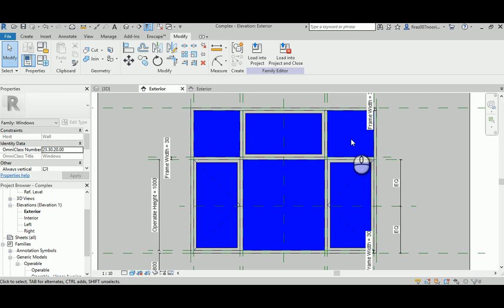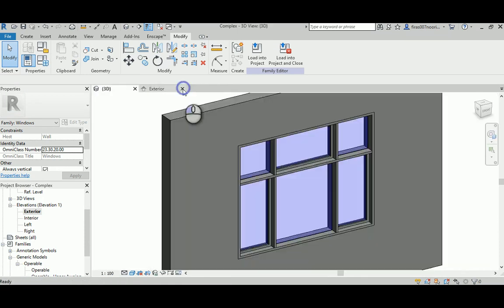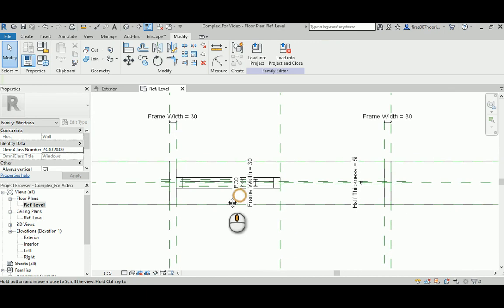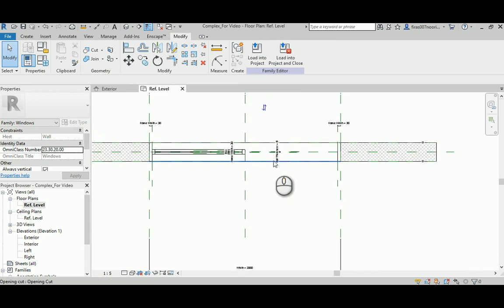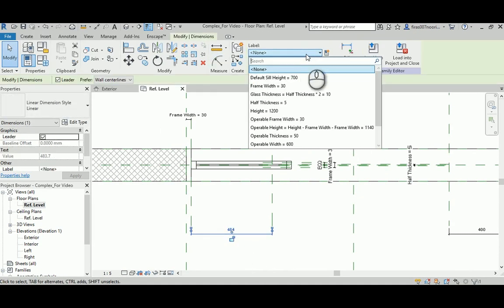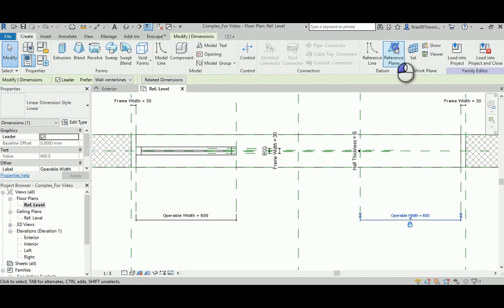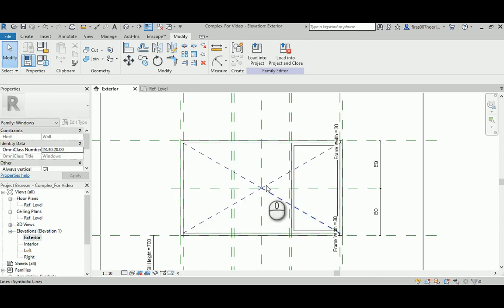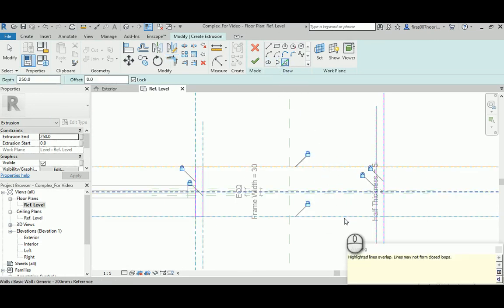Revit Window 5 _ Two Sides Hinged with Awning Window Family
In this video, I will show you how to model a complex window made of two side hinges window with one upper awning operable parts, the window also contains extra three fixed glazed panel with more mullions inside.

Best Regards,